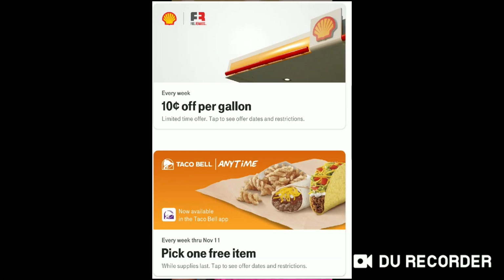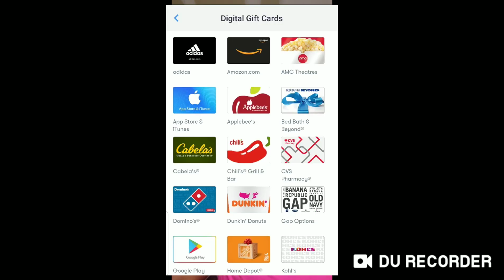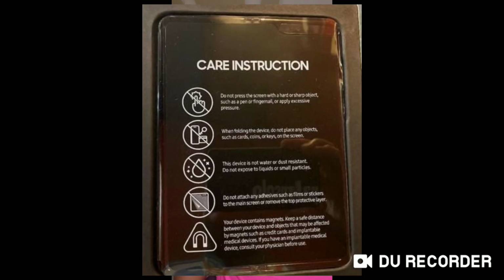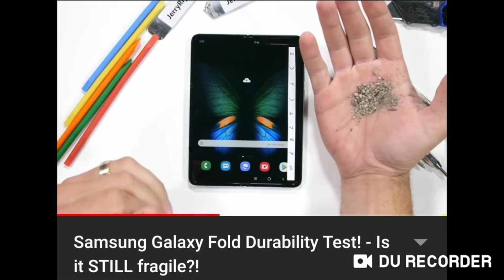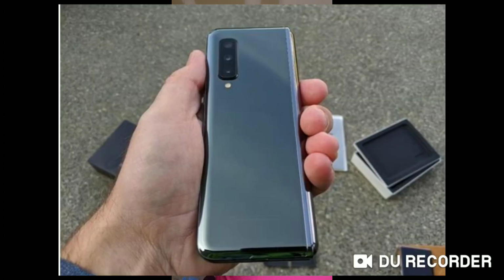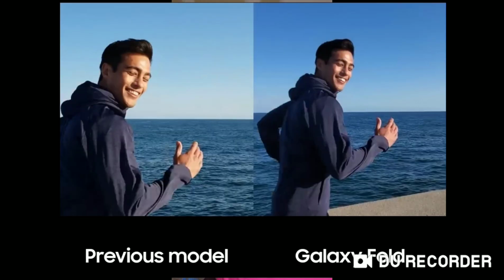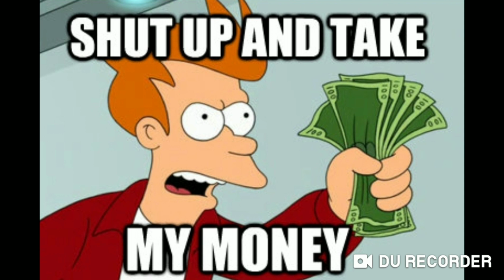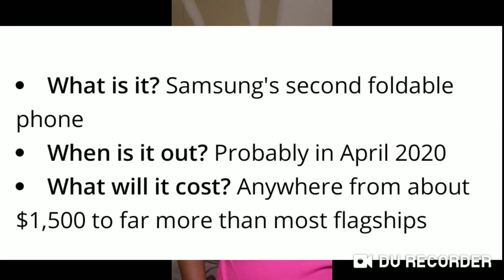TechTalk Samsung Galaxy Fold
KPK KingPettyKhronicles hey all back to discuss Samsung's newest flagship the Galaxy Fold.